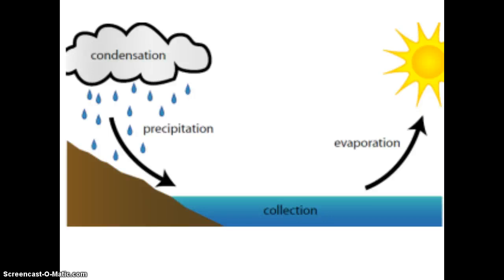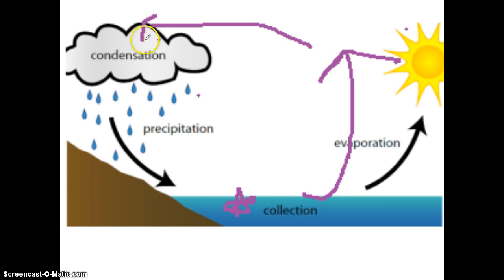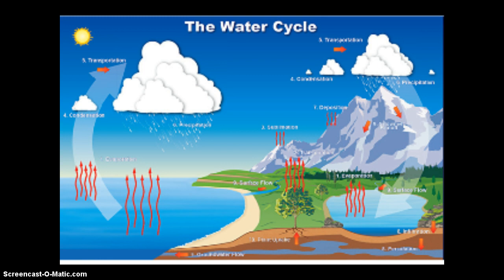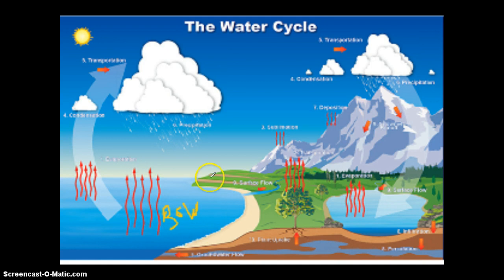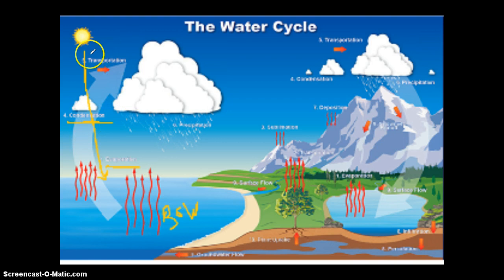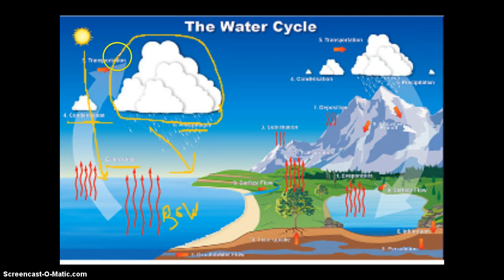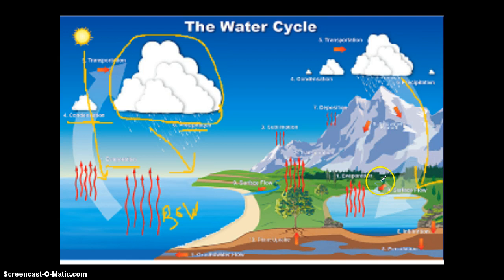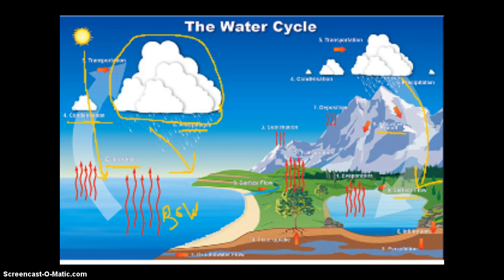Grown up water cycle